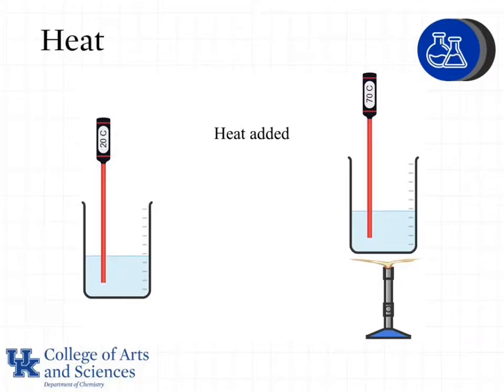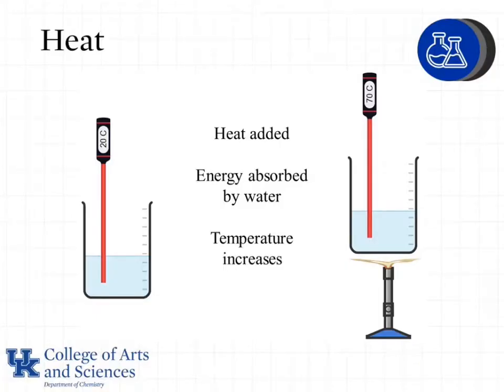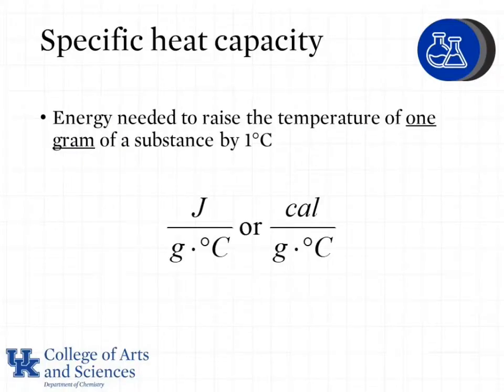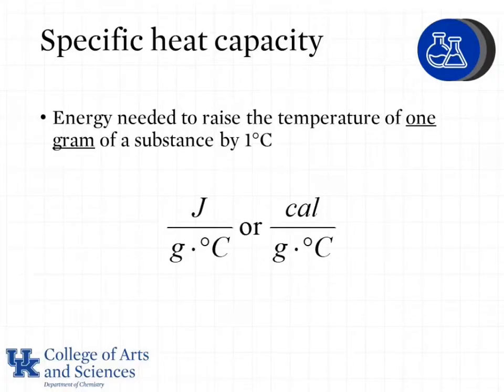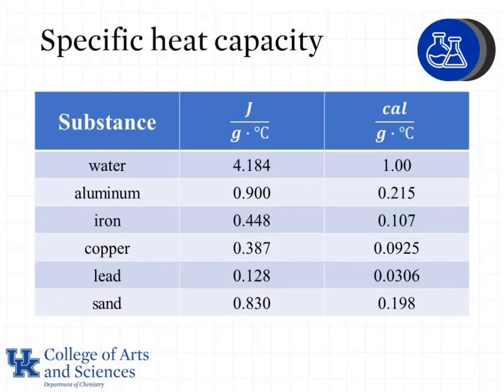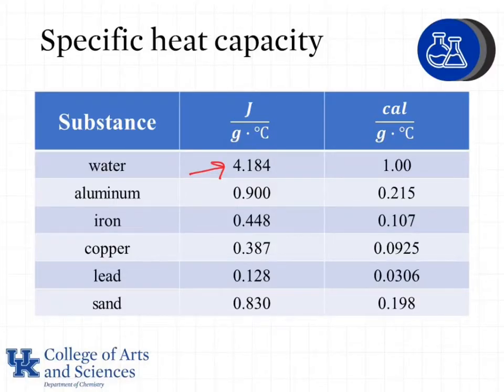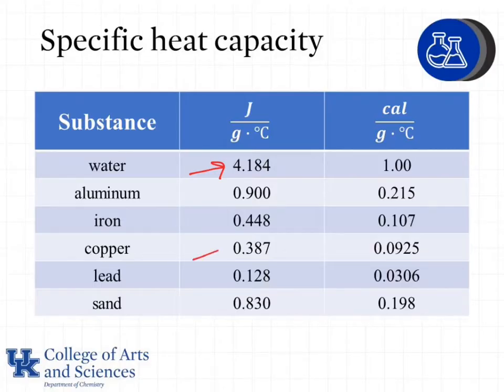6 1b Specific heat capacity